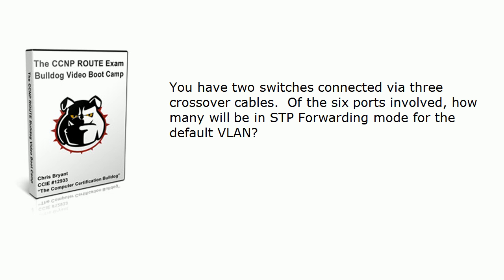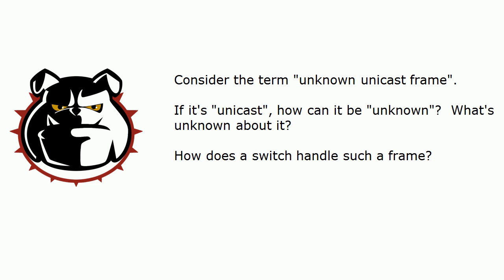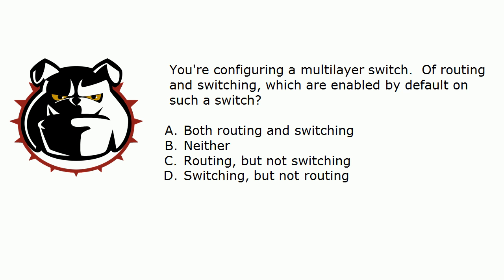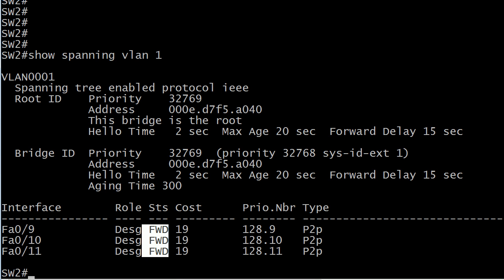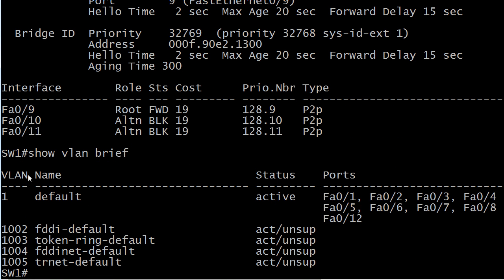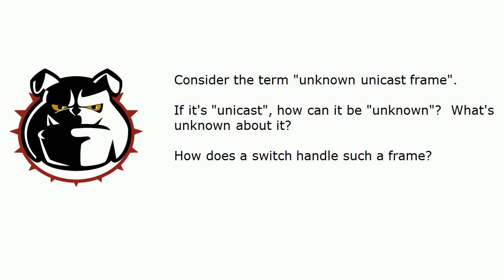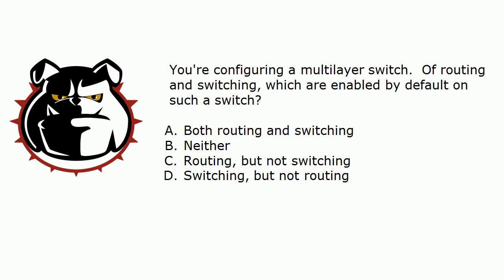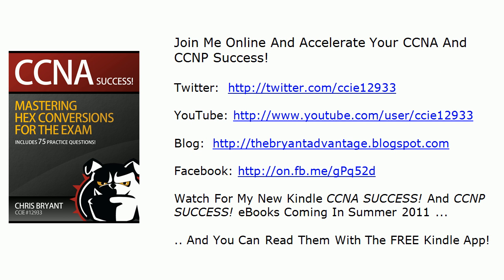CCNA And CCNP SWITCH Video Practice Exam: Switching (What Else?)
to get your CCNP SWITCH DVD for only $97 for a
for dozens of CCNP SWITCH
practice exams, videos, and tutorials!

Today's Video Practice Exam was created with both CCNA and CCNP SWITCH candidates in mind.  I'll present you with four practice exam questions, and then show you the answers on live Cisco switches.

Chris Bryant
"The Computer Certification Bulldog"